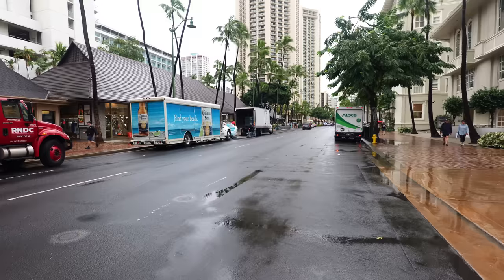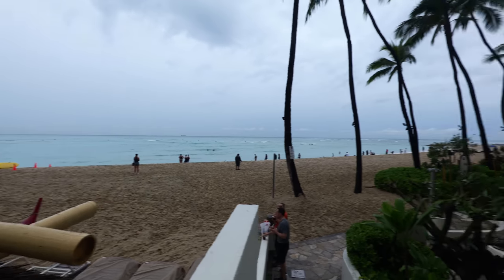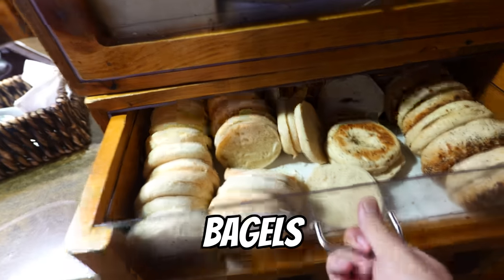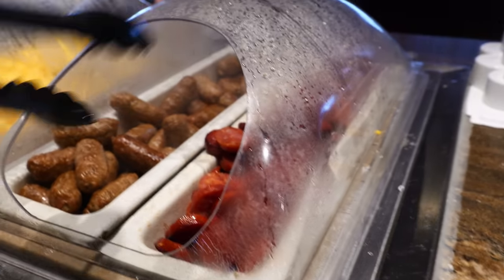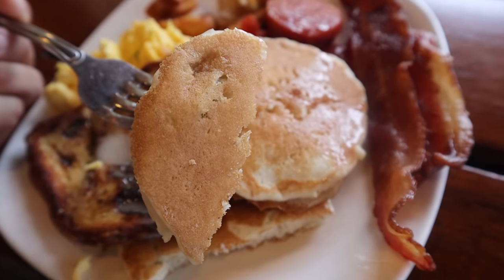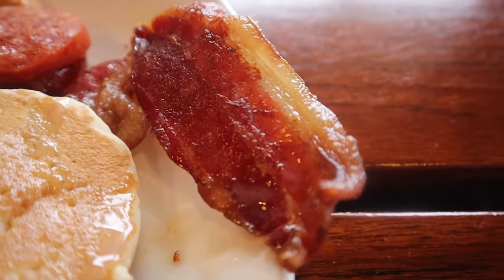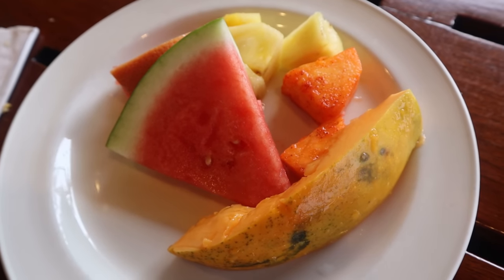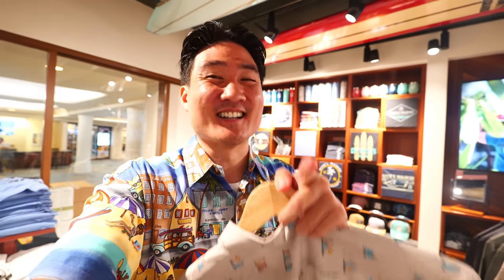$25 Breakfast Buffet ALL YOU CAN EAT at DUKE'S WAIKIKI in Honolulu!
If you are looking for some of the best buffet in Honolulu, then this is your food video! Rockstar Eater visits Duke’s Waikiki, which is a popular American restaurant located in Waikiki Beach. This beach front restaurant offers daily brunch buffet all you can eat from 7Am to 11AM. For $25, you have all you can eat pancakes, all you can eat omelets, and other all you can eat breakfast foods! It is one of the best buffets you can have in Honolulu! Duke’s restaurant also has an all day a la carte menu, along with a great gift shop in the Outrigger Waikiki Beach Resort.

If you are specifically looking for great buffet food in Waikiki with cool tiki bar vibe, then you cannot miss Duke’s Waikiki in Honolulu, Hawaii. It is one of the best ocean front view restaurants in the area!

🔸 Duke’s Waikiki
Outrigger Waikiki Beach Resort
2335 Kalākaua Ave
Honolulu, HI 96815